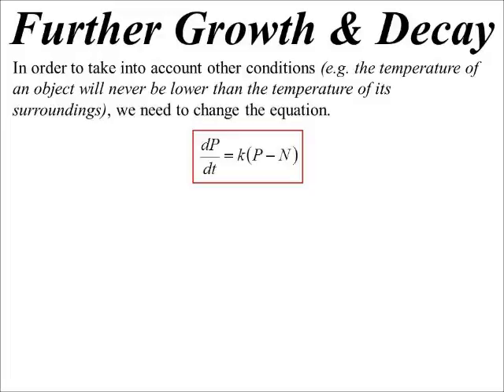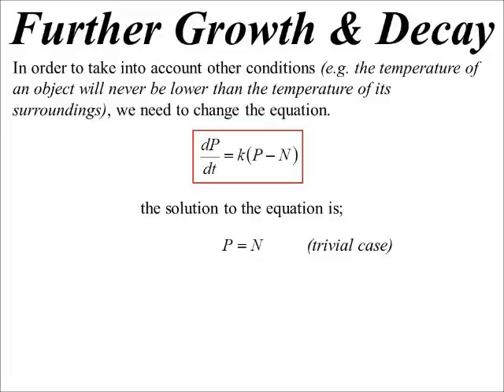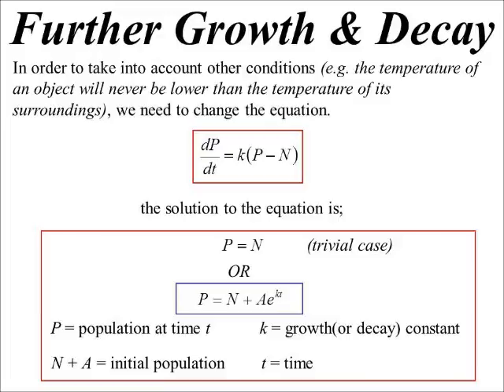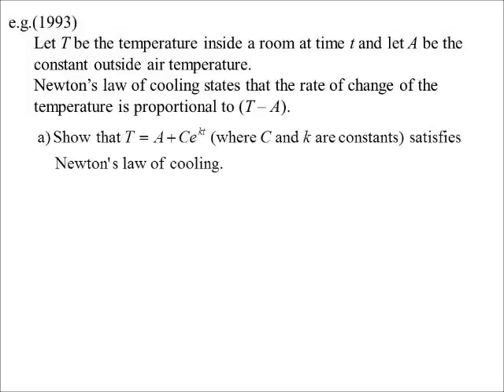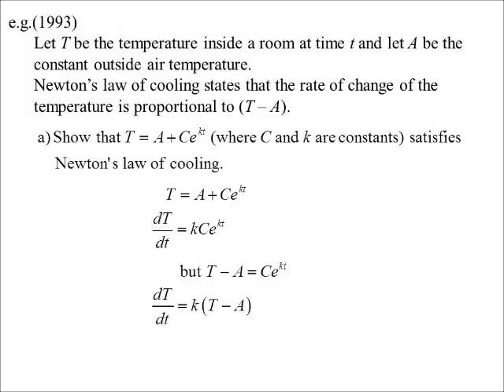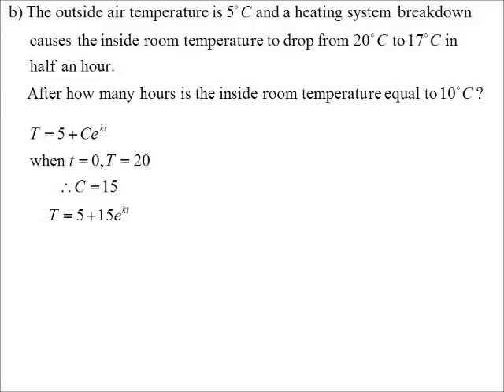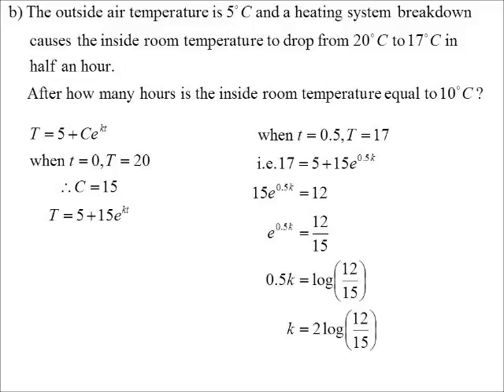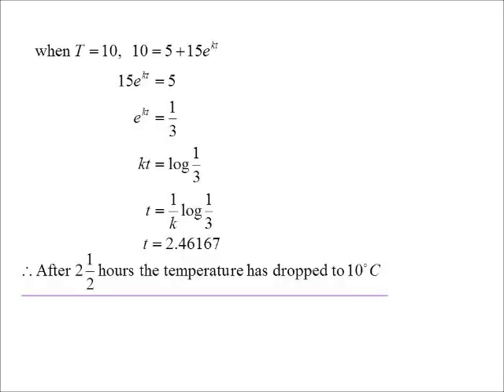12X1 T04 03 further growth & decay 2017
Expanding on the basic model by taking into account some external conditions.